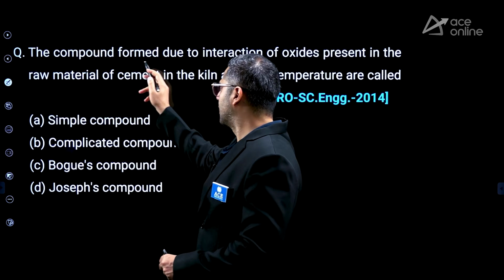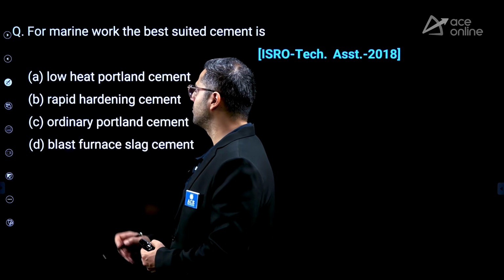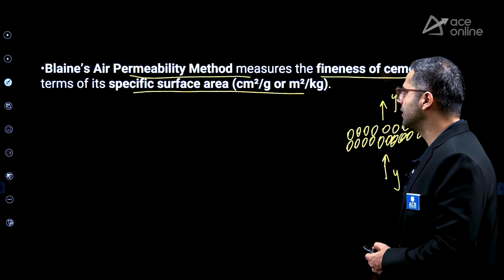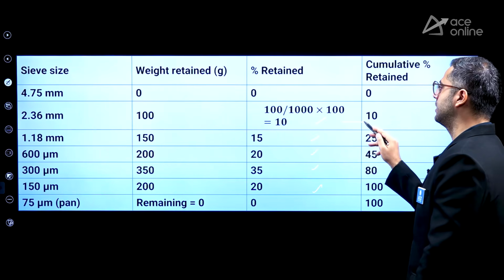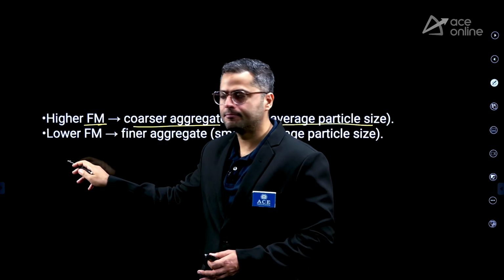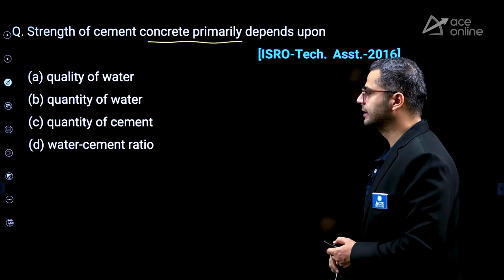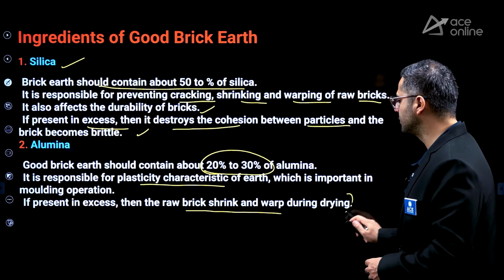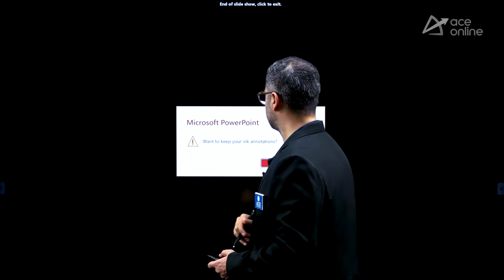Mission ISRO - 2025: Civil Engineering | Building Materials by Arjun Chabra Sir | ACE Online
🚀 Mission ISRO 2025 – Civil Engineering aspirants, strengthen your preparation with Arjun Chabra Sir as he covers Building Materials, a vital subject for ISRO Scientist/Engineer exams. Get in-depth concepts, problem-solving approaches, and exam-oriented strategies with ACE Online’s expert guidance. Build strong fundamentals and boost your confidence to crack ISRO 2025. Join our Mission ISRO series and take your preparation to the next level! 🌟